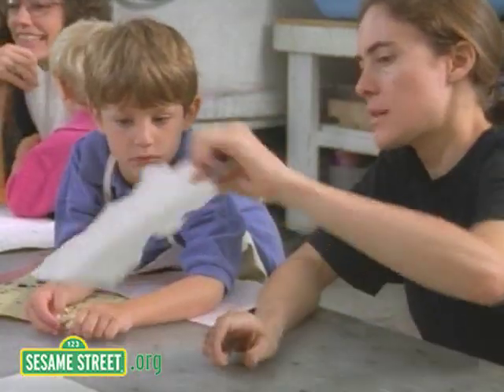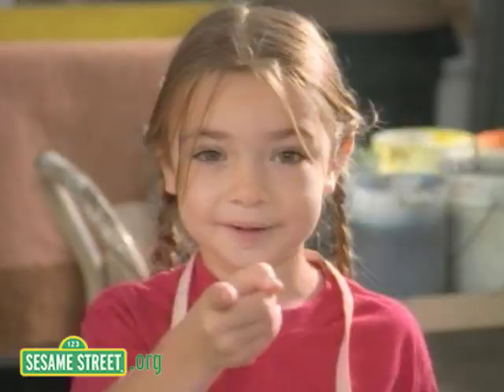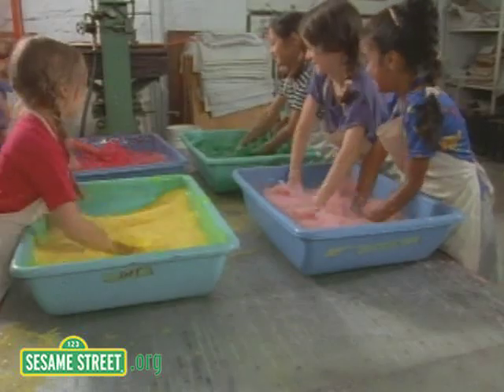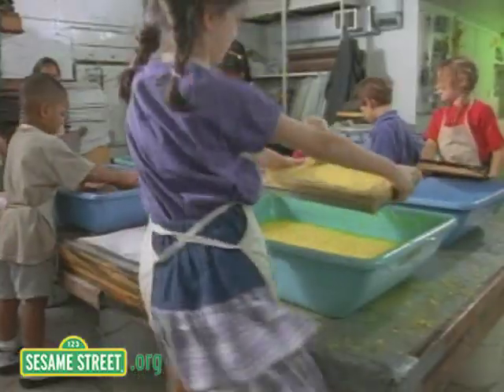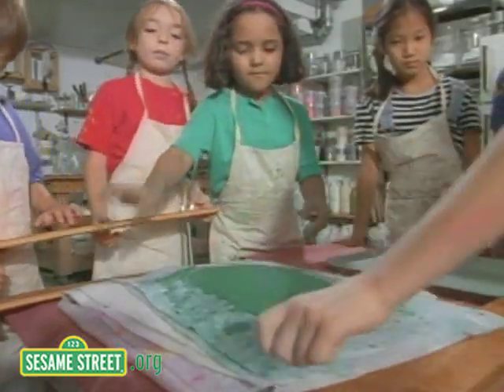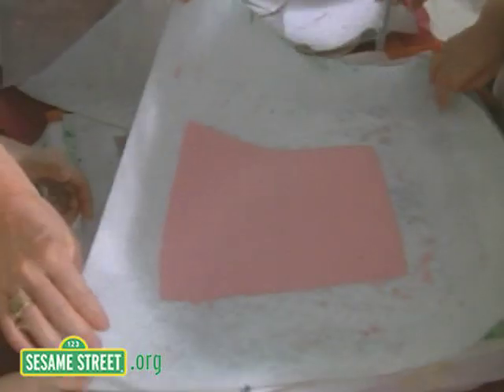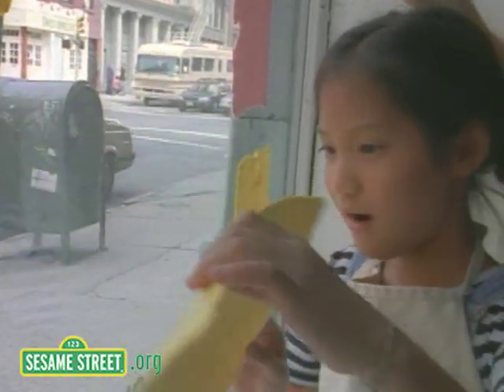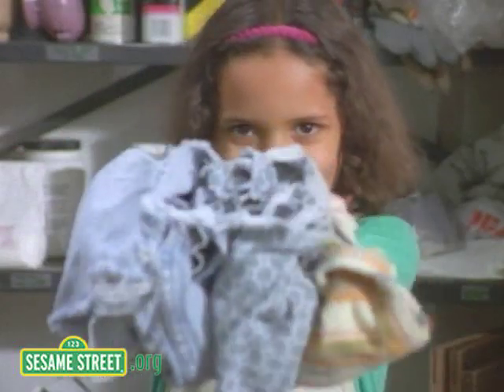Sesame Street: Papermaking Class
If you're watching videos with your preschooler and would like to do so in a safe, child-friendly environment, please join us

A country song about making your own paper.